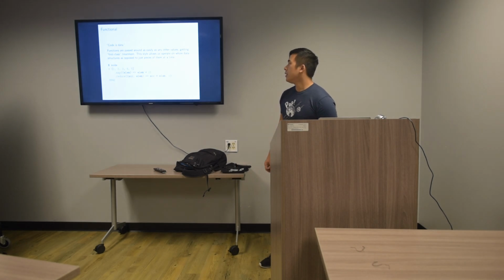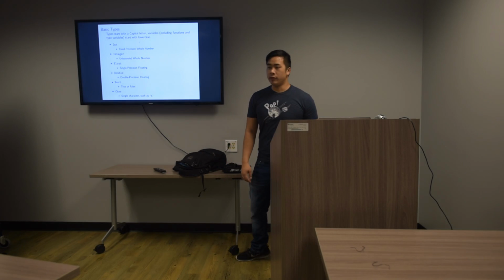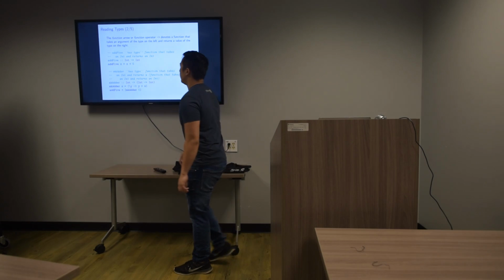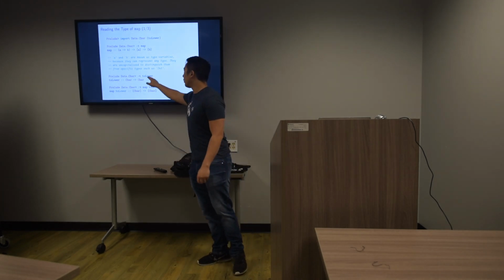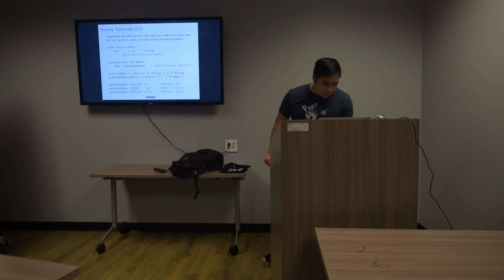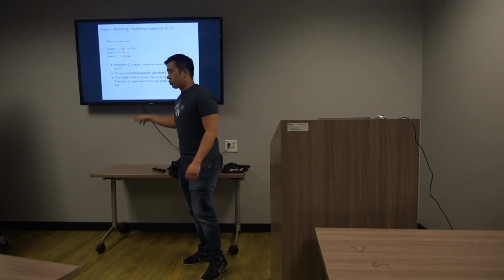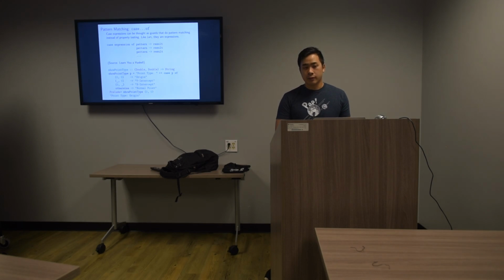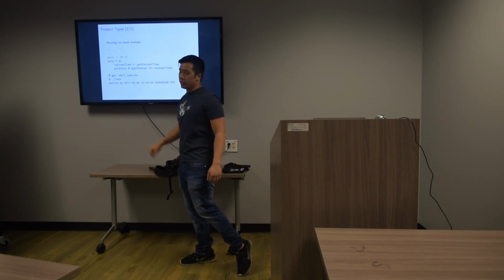Introduction to Haskell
by Wayne Chang